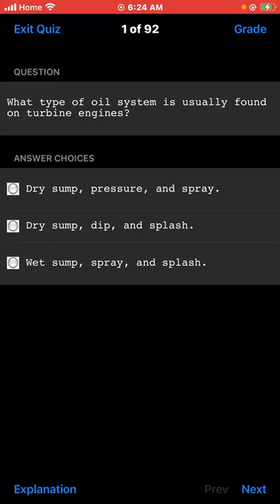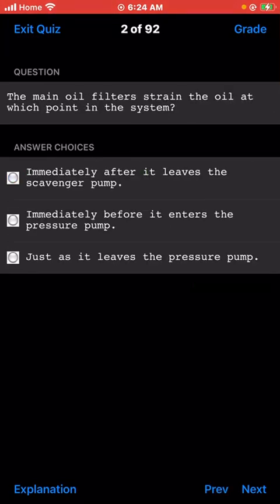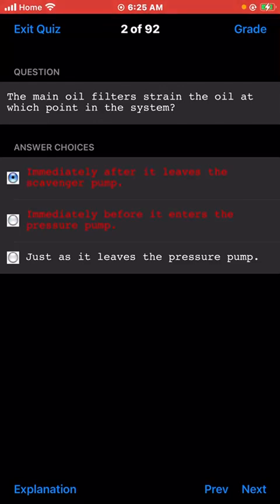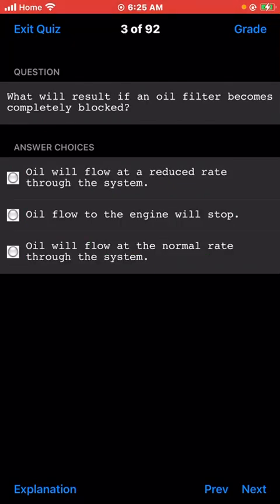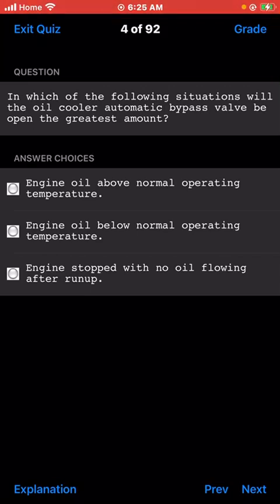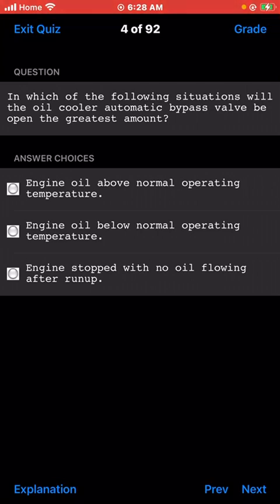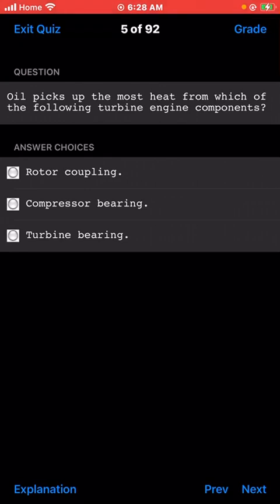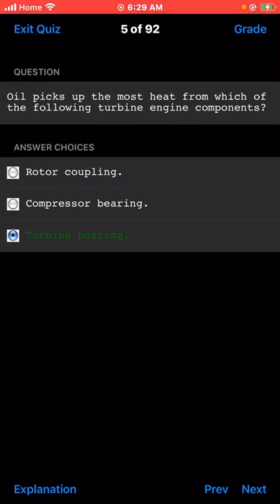Aviation lubricating system Written